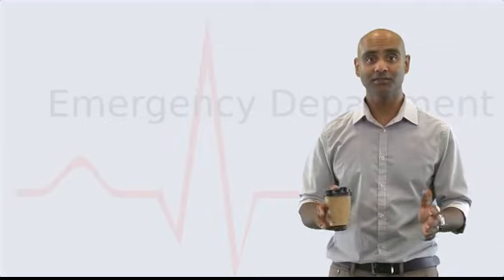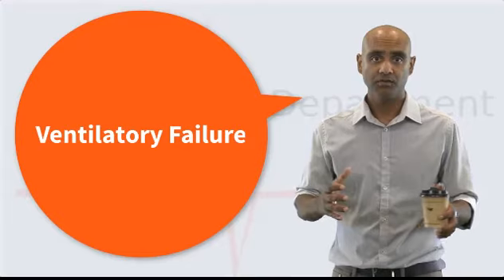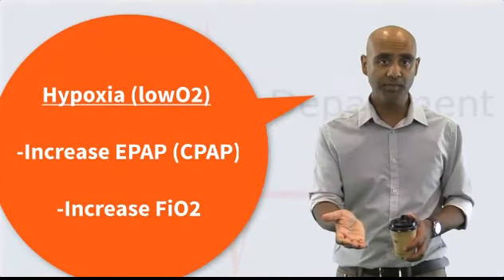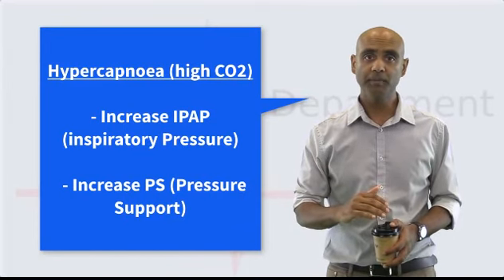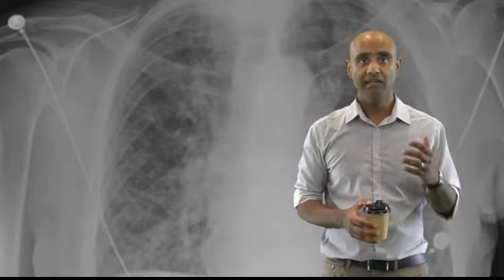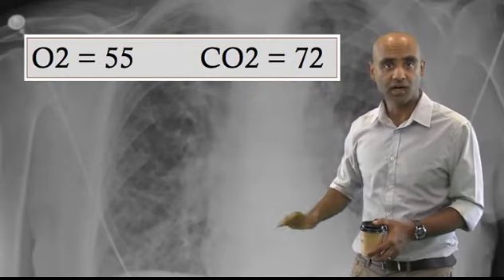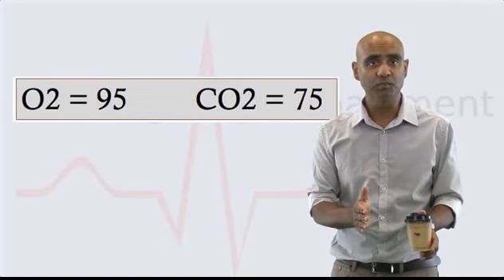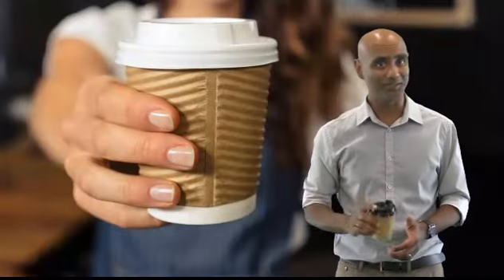Non Invasive Ventilation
A description of NIV in about the time it takes you to drink a cup of coffee.